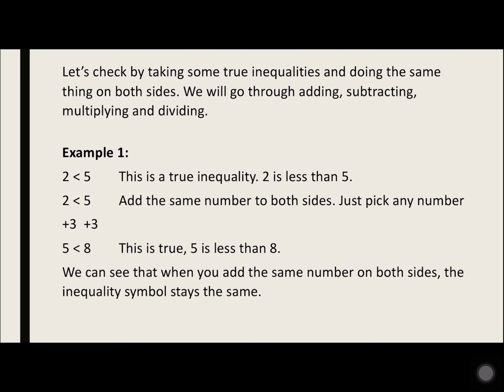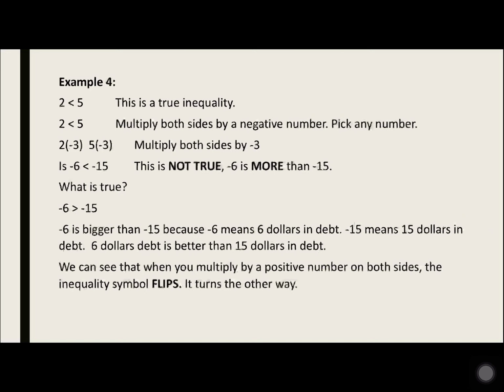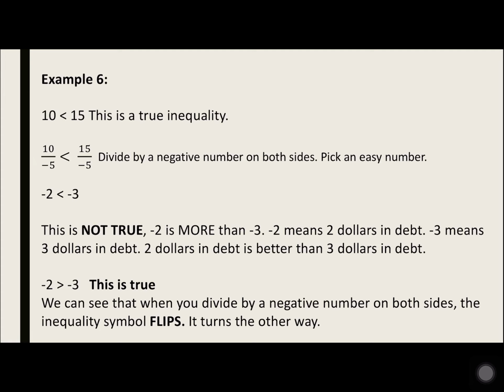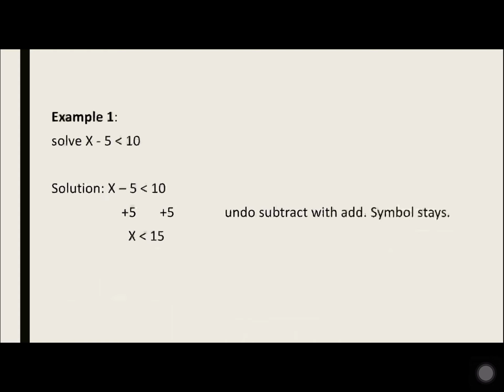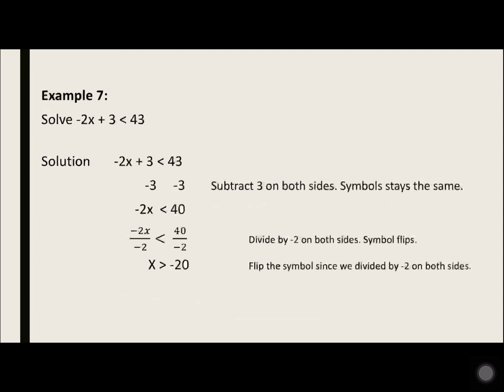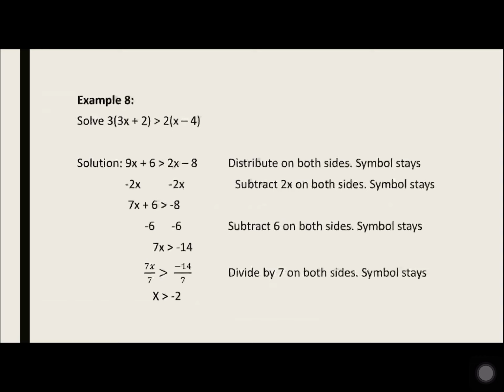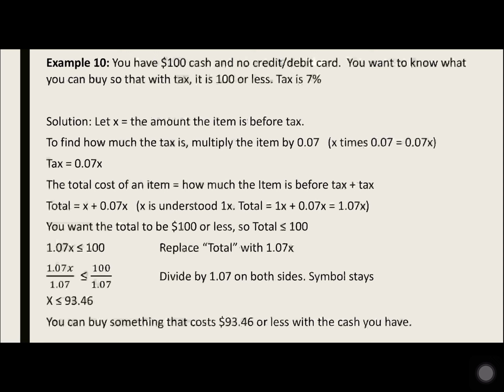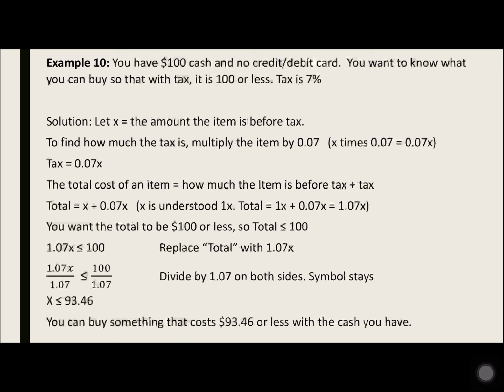Intermediate 2.7 Solving inequalities